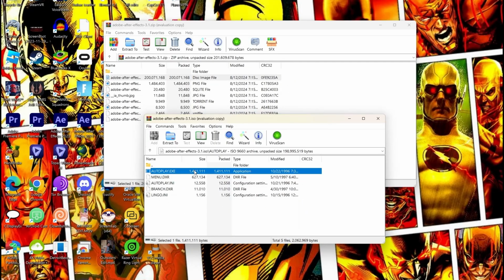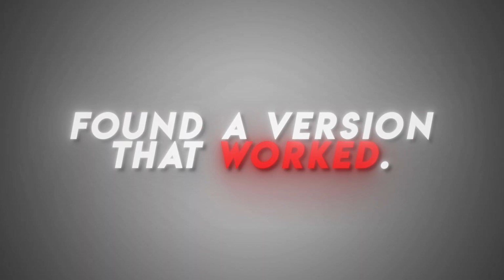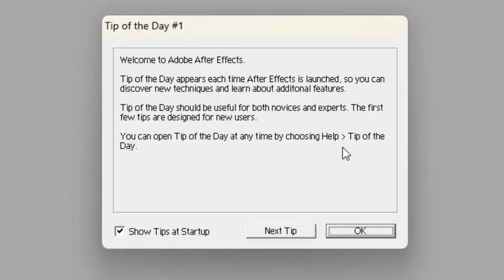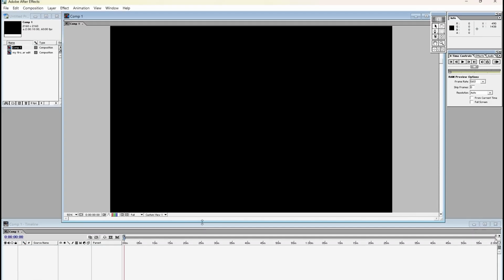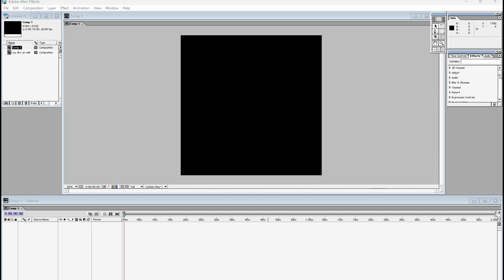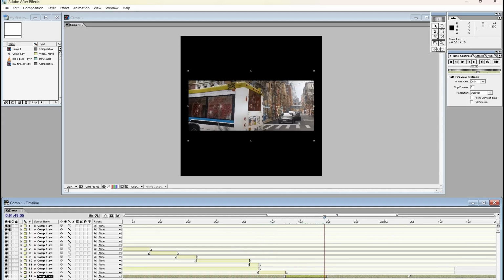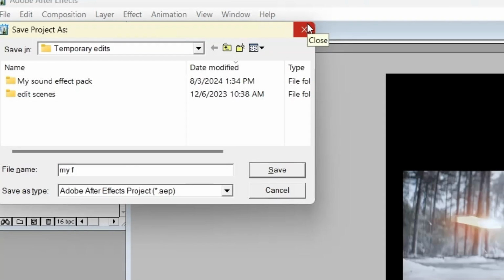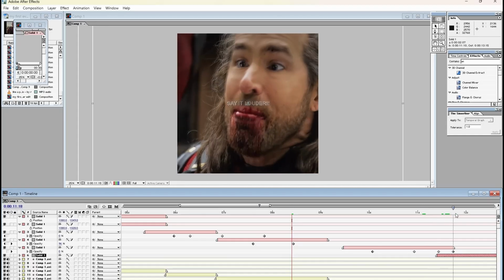I tried to make an Edit on the OLDEST Version of After Effects...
In this video I spent two weeks trying to make an Edit on the OLDEST Version of After Effects which I would have to later post as a short.. As someone who has made over 150 TikTok Edits on After Effects and earned over 20k followers on there for doing so I thought this would be simple but I was very wrong.. It was no where near simple, Was it simple and am I just trolling? Was it the hardest thing ever? Did it even work on my computer? How did the edit even come out? The answer to all those questions of yours lie in this very video...
Timestamps:
0:00 - Intro
0:31 - Trying to find it
1:05 - Attempt #1
1:55 - Attempt #2
2:30 - Trying to wrap my head around it
3:30 - Adding clips
3:55 - Problem #1...
4:38 - cutting up and adjusting clips
5:04 - Adding edit audio
5:45 - Making the text
6:29 - The zooms
6:53 - Basic Color Correction
7:10 - making a watermark
7:22 - Rendering...
7:47 - Final results...